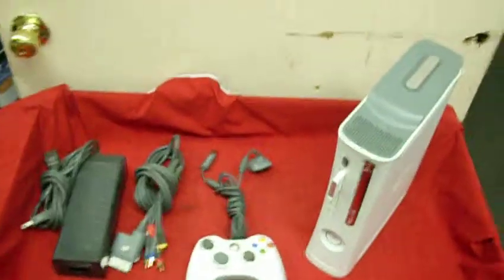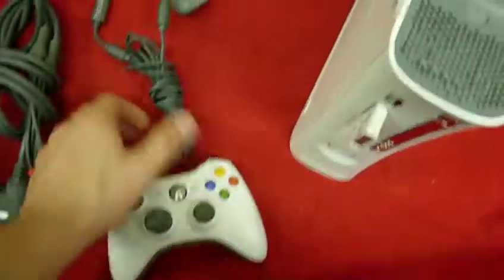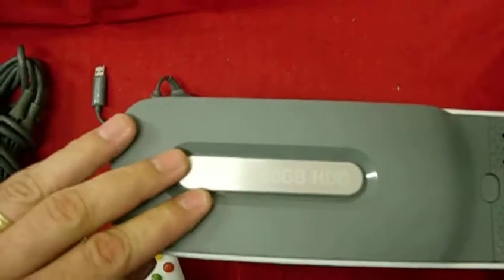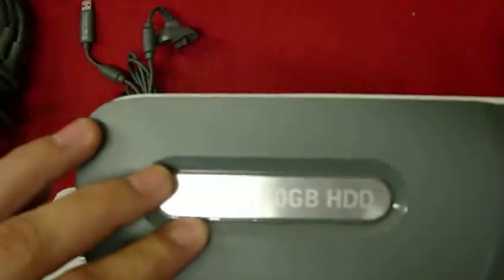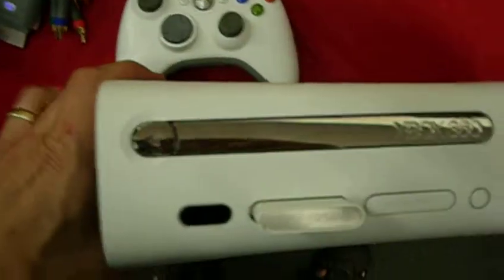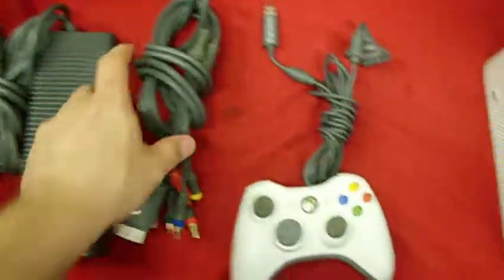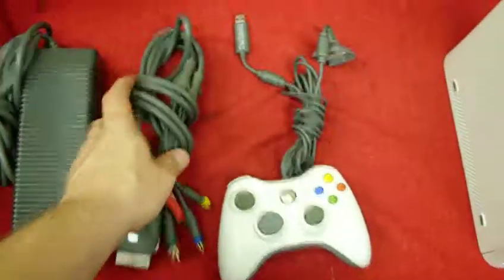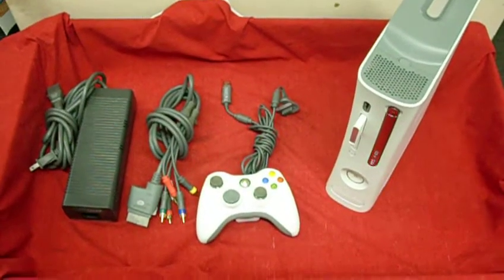EBAY AUCTION: XBOX 360 SYSTEM 60GBHDD ARCADE W/HDMI/AC CORD